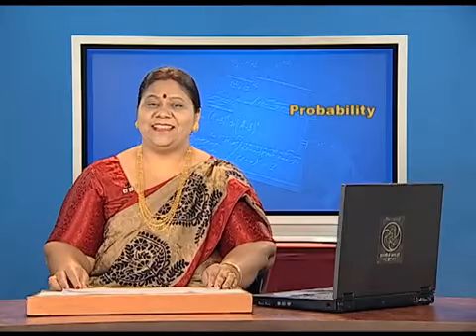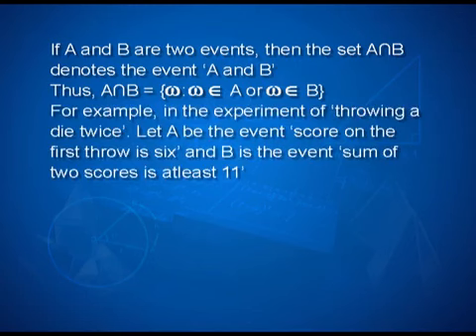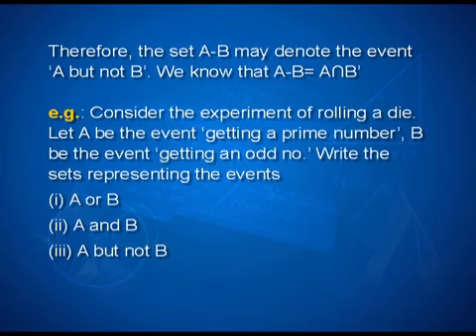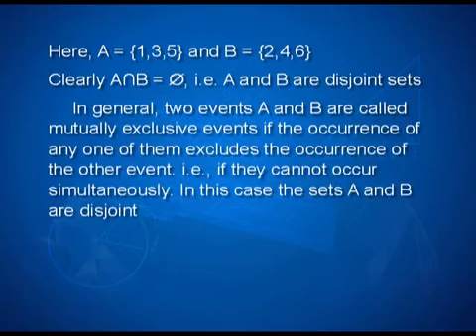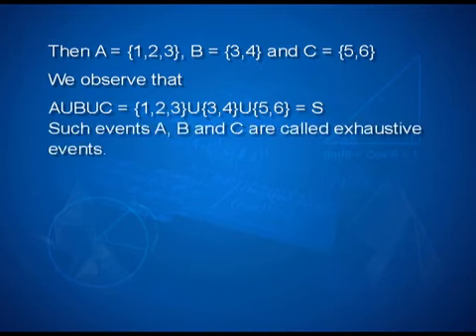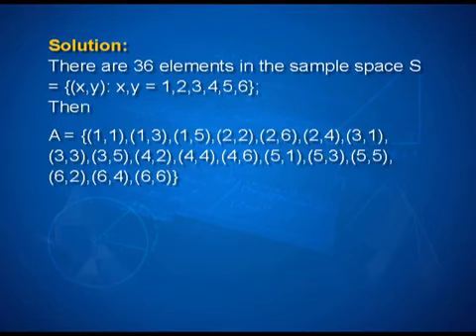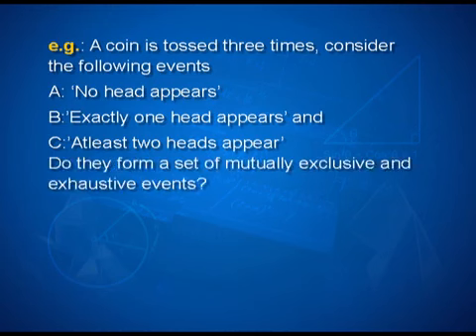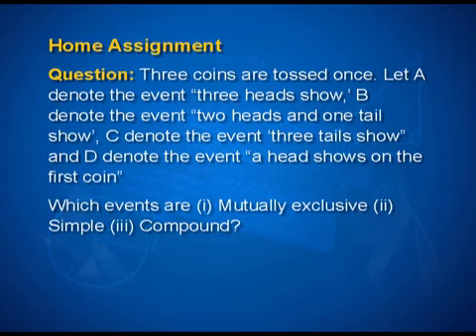NCERT / CBSE Class 11 Mathematics - Probability - Part 3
Mathematics ( गणित )
Probability - Part 3 ( प्रायिकता - भाग 3 )